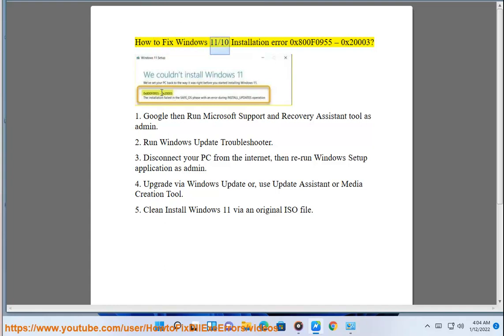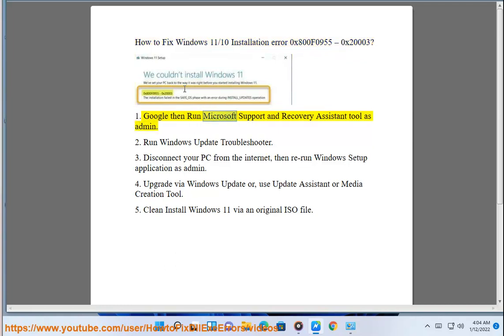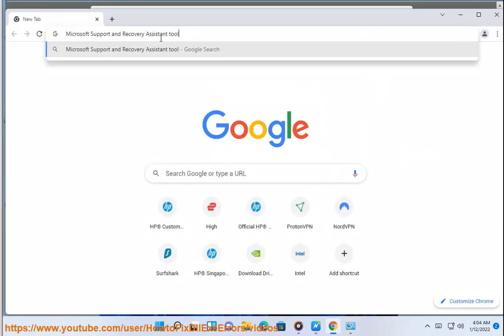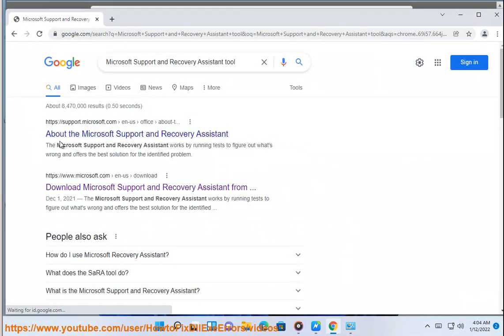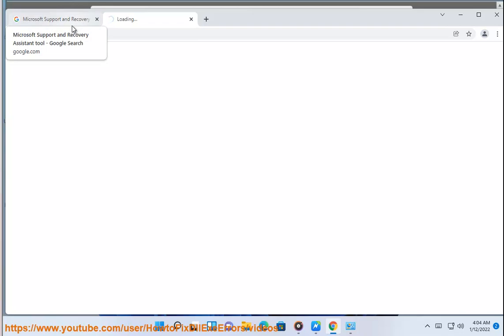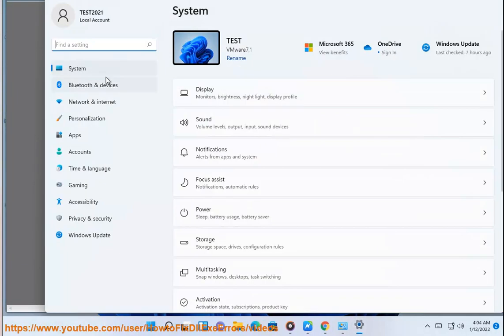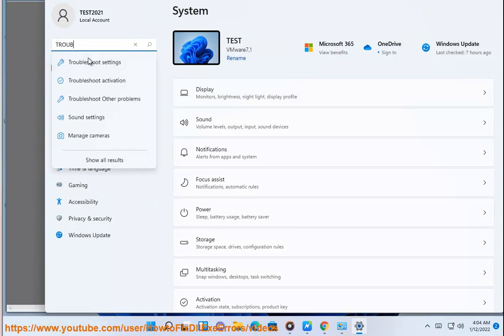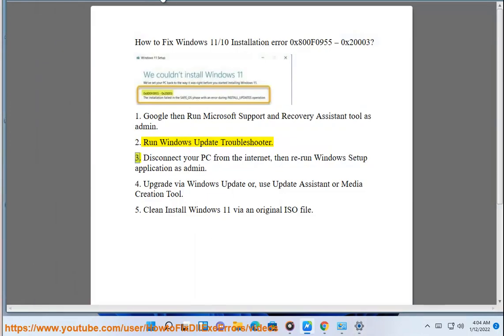Fix Windows 11/10 Installation error 0x800F0955 - 0x20003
Here's how to Fix Windows 11/10 Installation error 0x800F0955 - 0x20003.